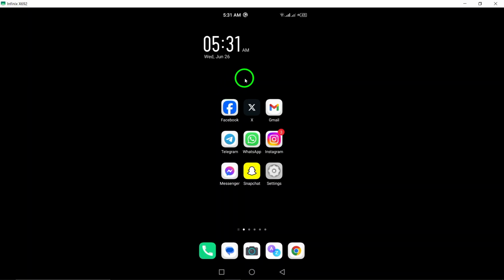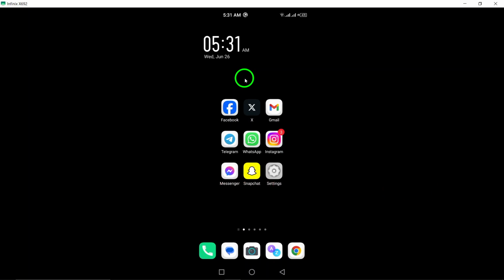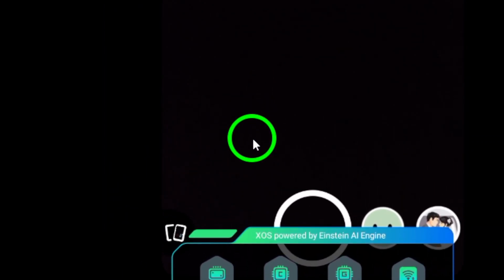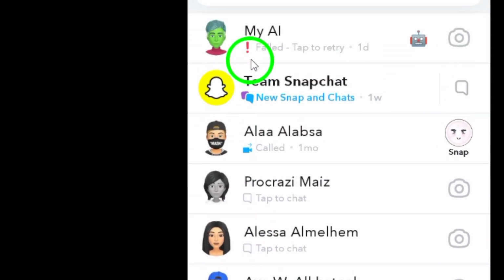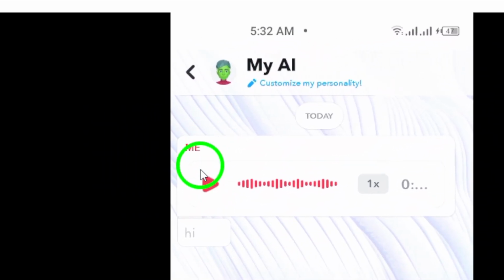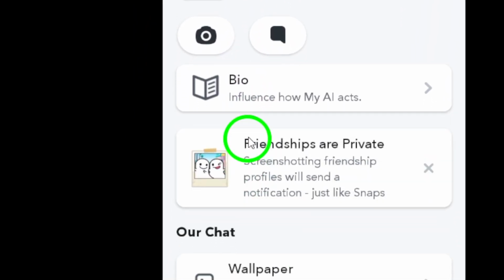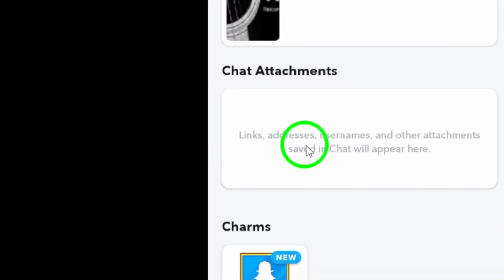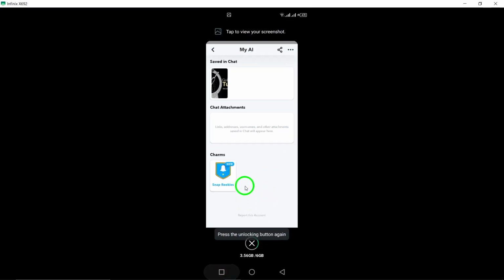How To View All the Shared Photos on Snapchat Chat (Updated)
Learn how to easily view all the shared photos on Snapchat Chat with this updated tutorial! Follow these simple steps:

1. Open Snapchat app on your android device.
2. Tap the chat icon at bottom.
3. Tap on a conversation to enter it.
4. Tap on the contact name or profile photo at the top of the screen.
5. Scroll down then Under "Chat attachments" you will see what you want.

Don't miss out on any shared photos in your conversations anymore.